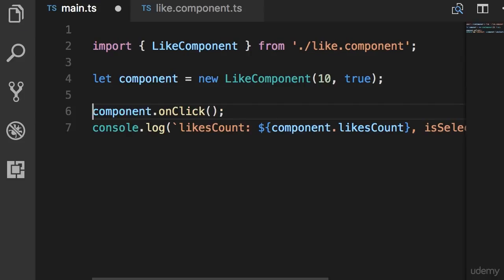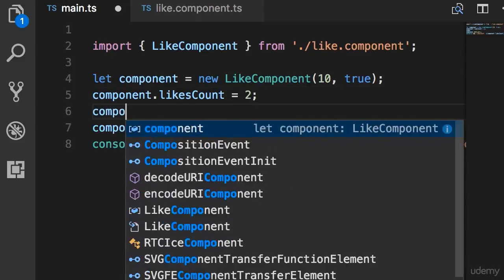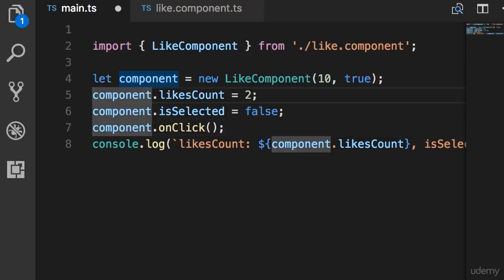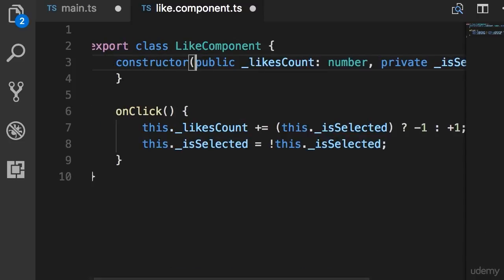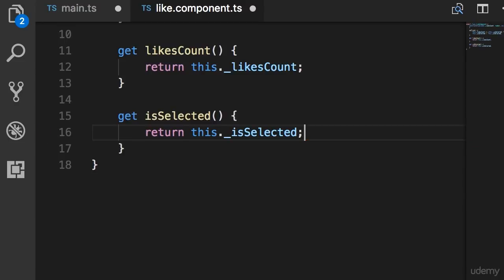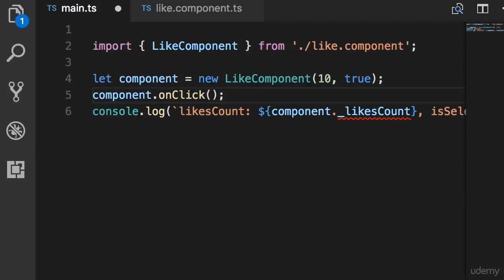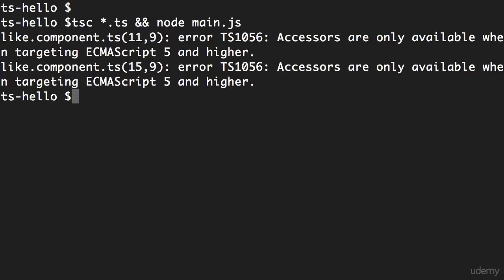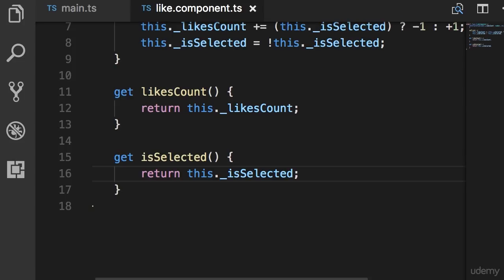029 A Problem with the Current Implementation